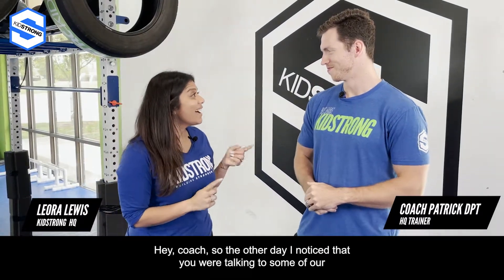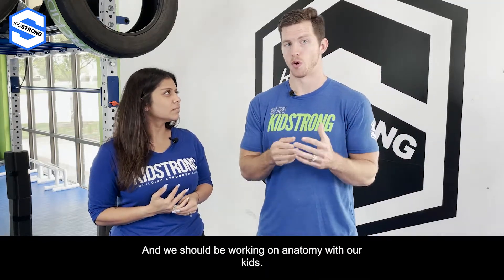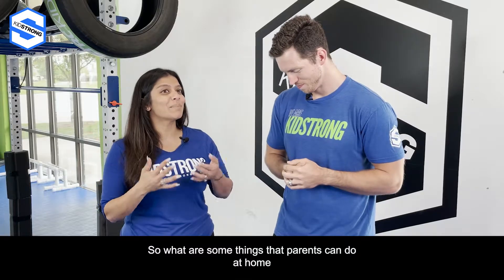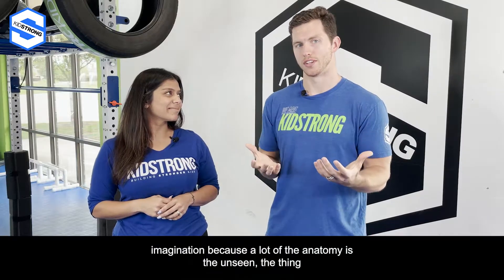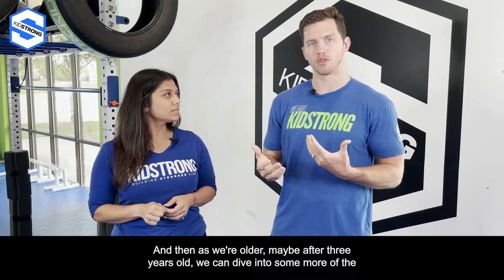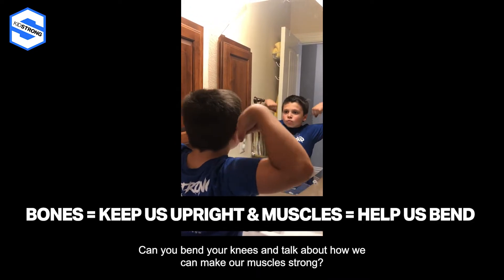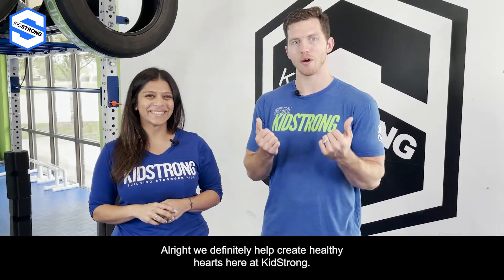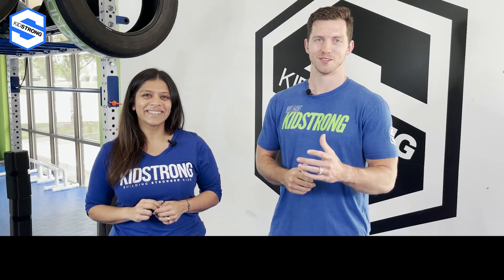3 Tips For Teaching Anatomy To Kids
Head, shoulders, knees and ...you know the drill! Here are 3 easy ways to teach anatomy to your kids!